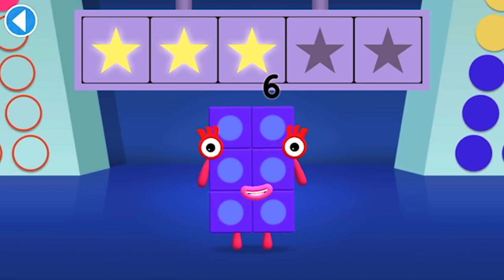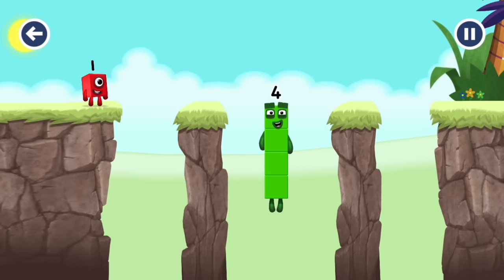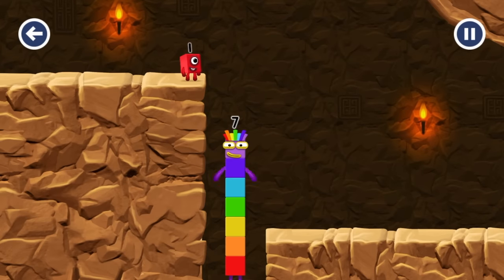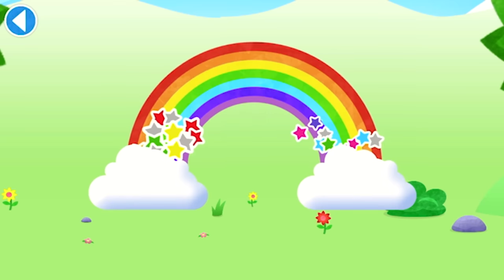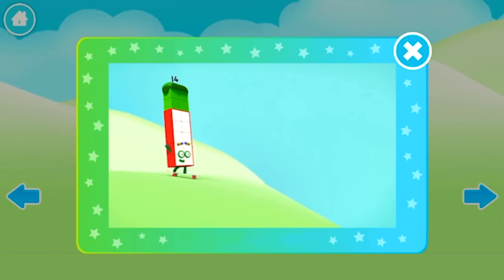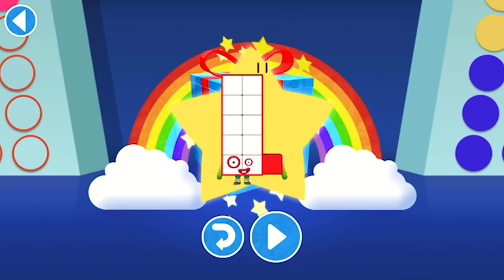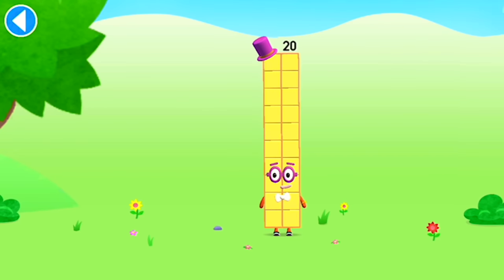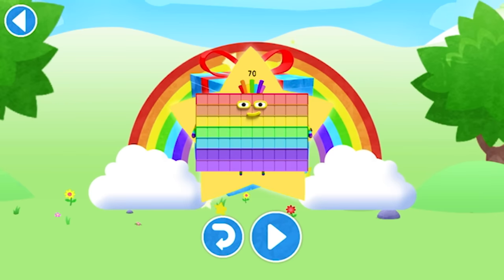Numberblocks - Mix Episodes With Numberblocks Magic Run, Meet The Numberblocks & Numberblocks World